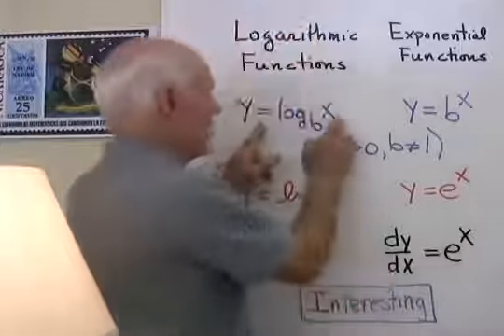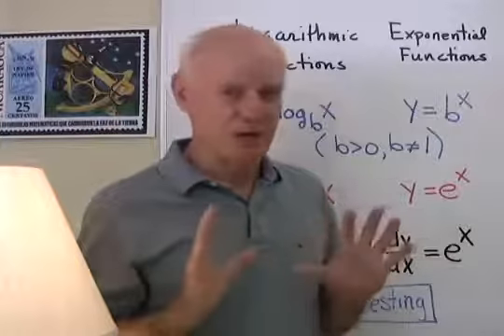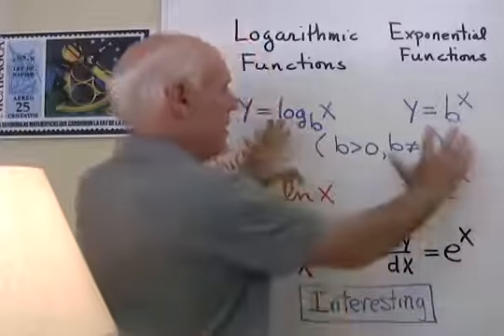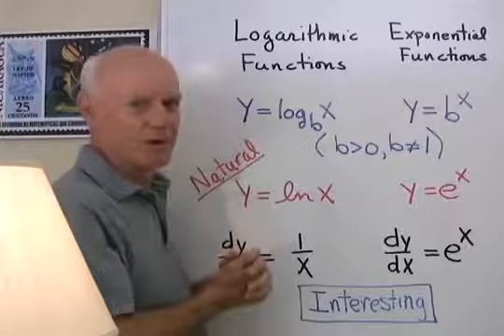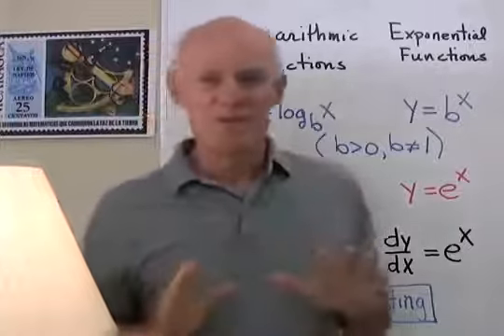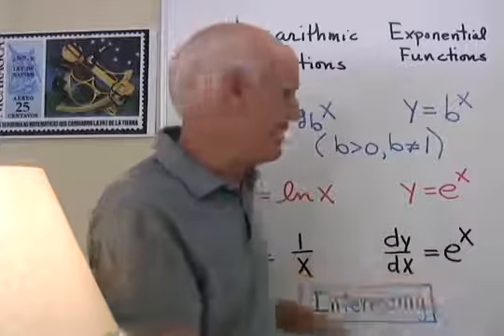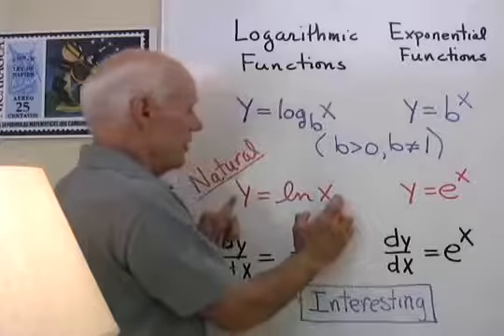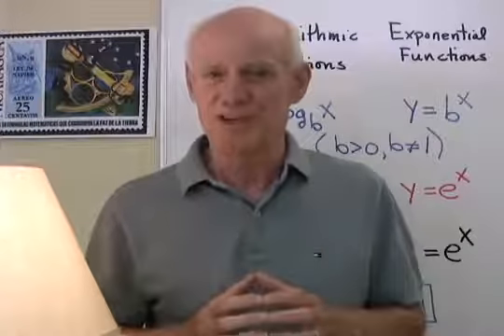click here and then you can get more knowledge after watching this video